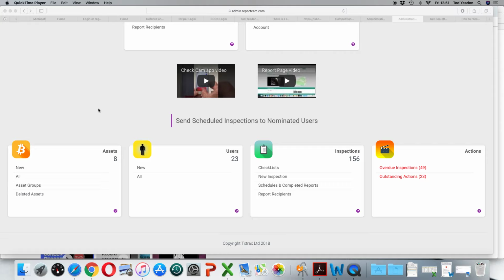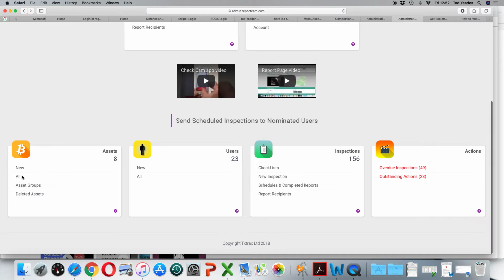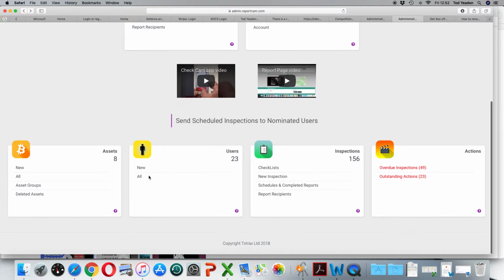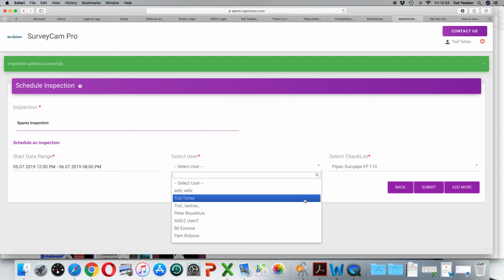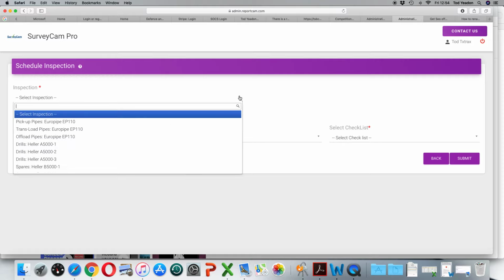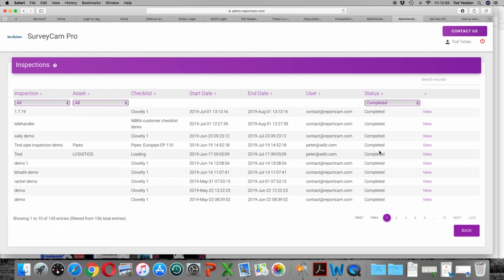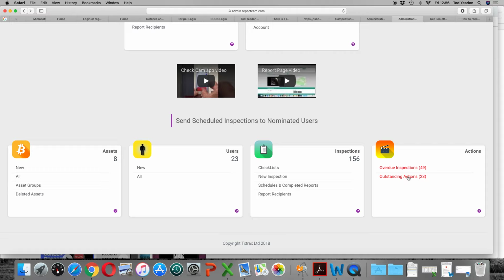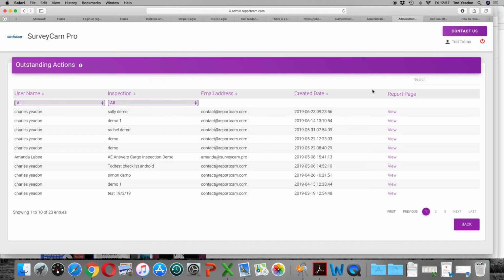Scheduled Inspections video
How to use Admin to send scheduled inspections of specific assets to individual inspectors